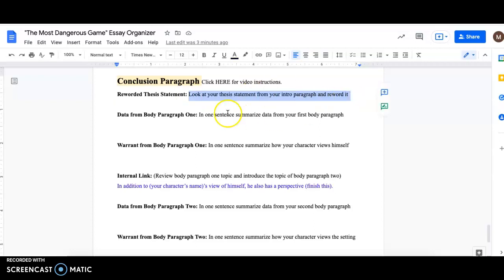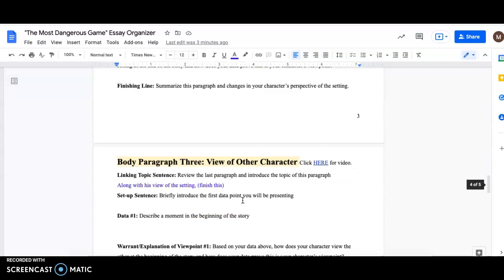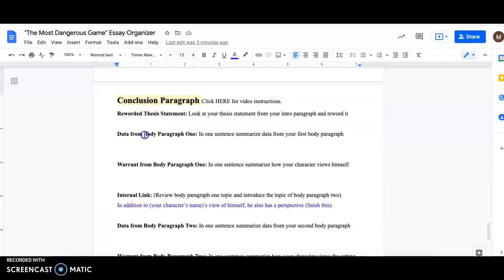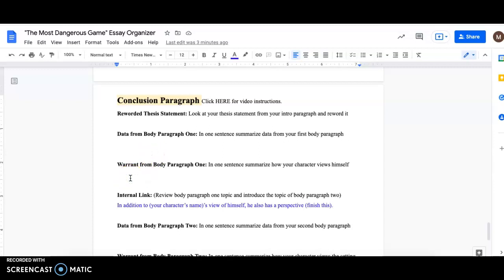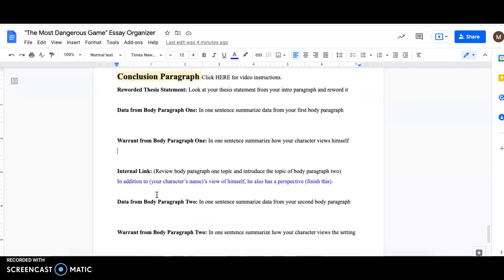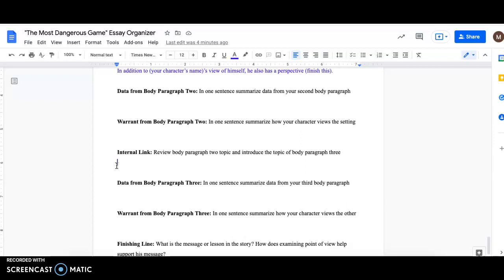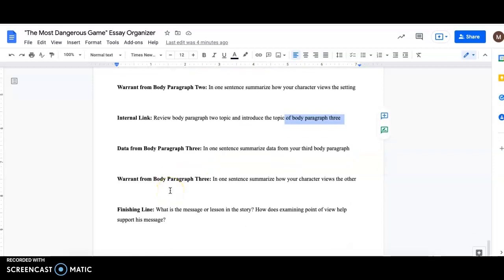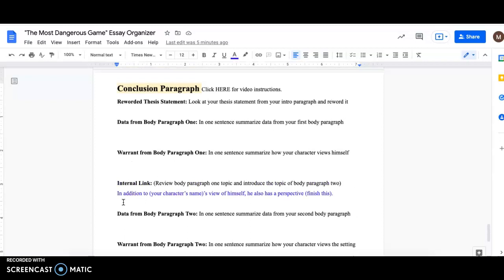"The Most Dangerous Game" Conclusion